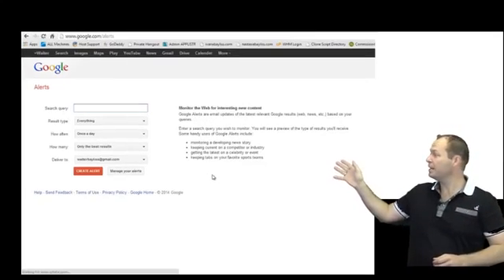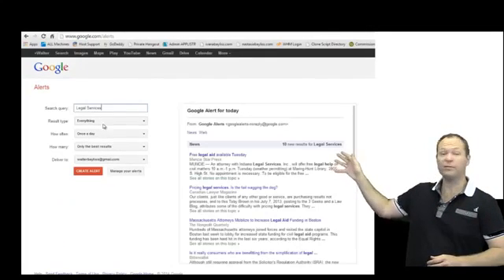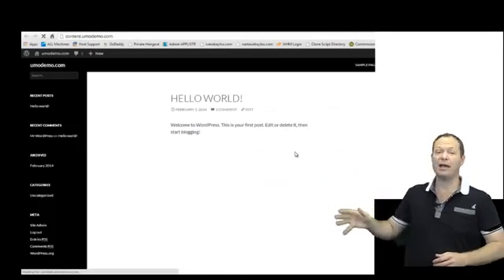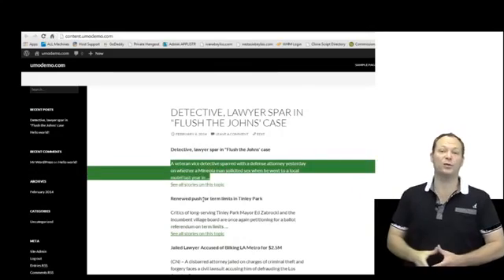Content Curation Plugin Review & Huge Bonus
Content Curation Plugin Review

3.Chose which bonus you want in your email and you will receive the bonus within 24 hours
 Hope you could find useful information here. Wish you all the best. Cheers!